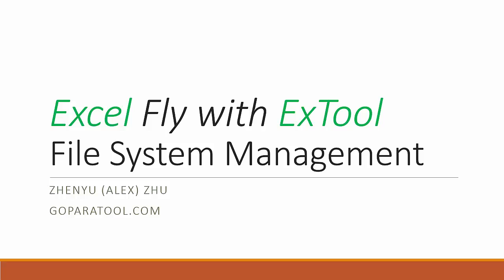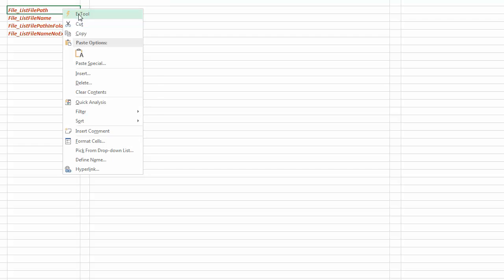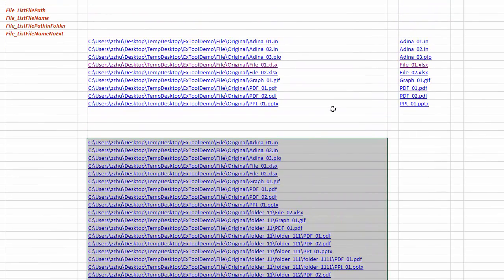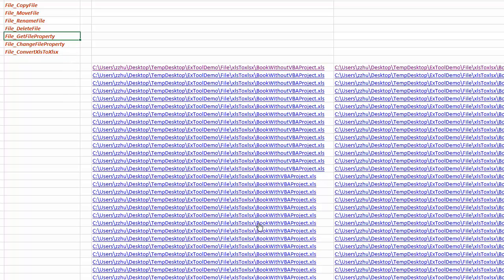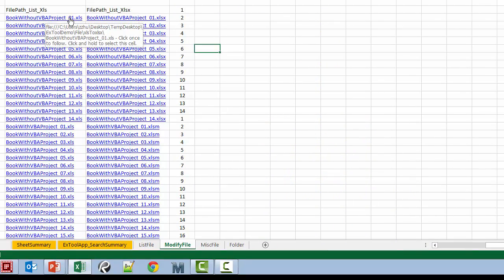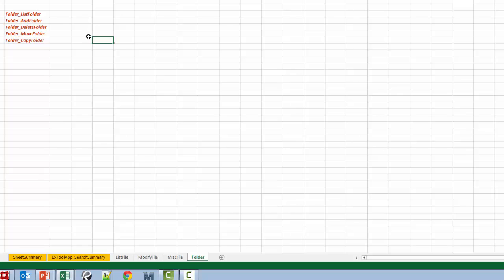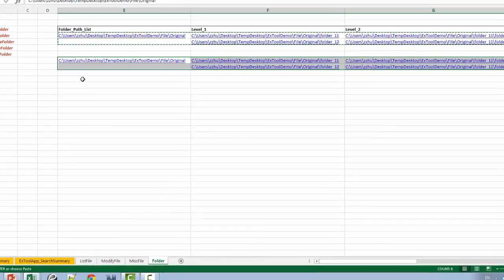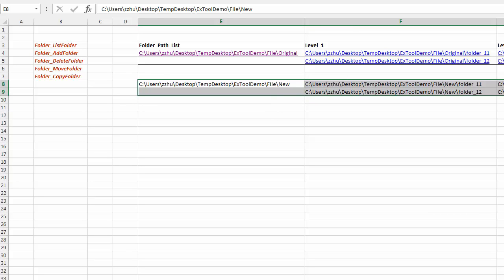ExTool File Folder Management Demo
File Folder Management Made Easy and Track-able